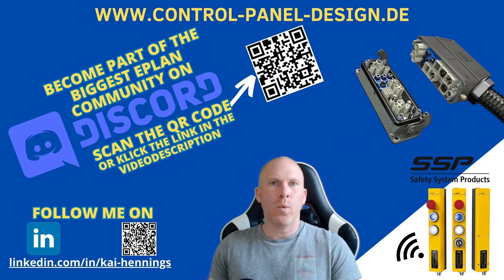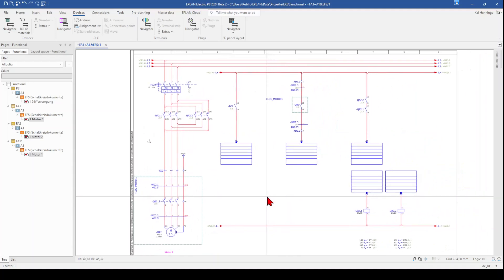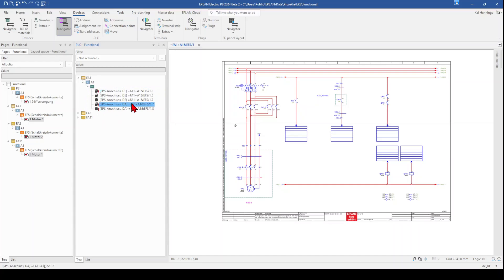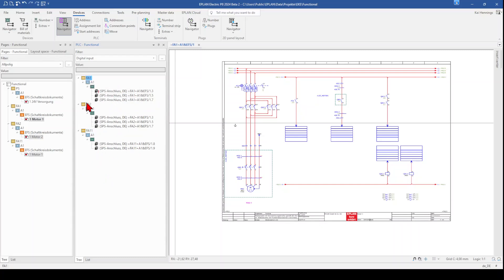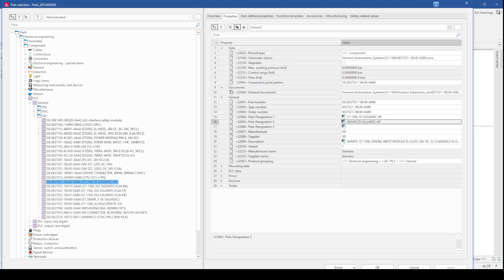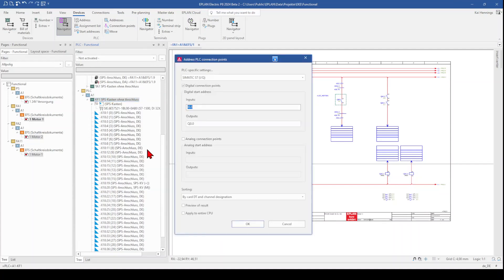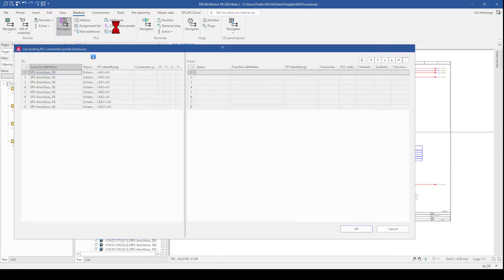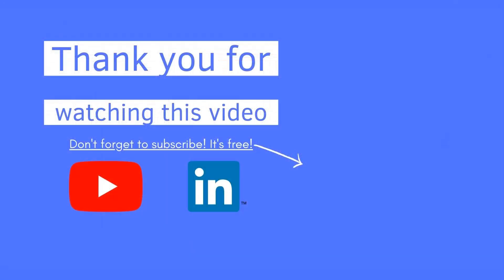How to use existing PLC connection points blockwise in EPLAN P8 🔔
This EPLAN P8 Tutorial is about the EPLAN function "Use existing PLC connection points blockwise"